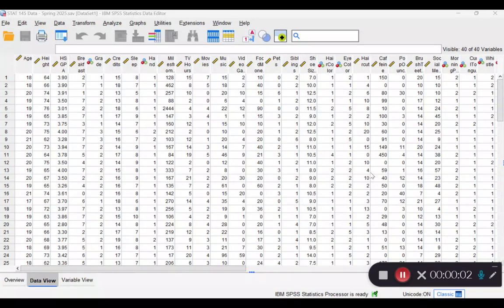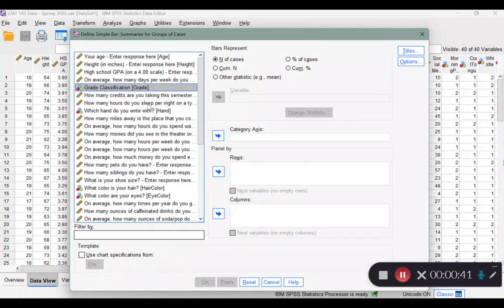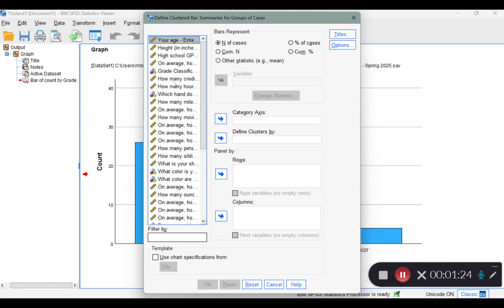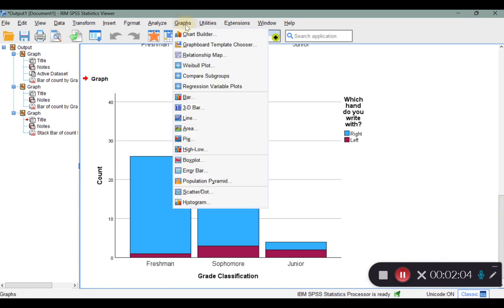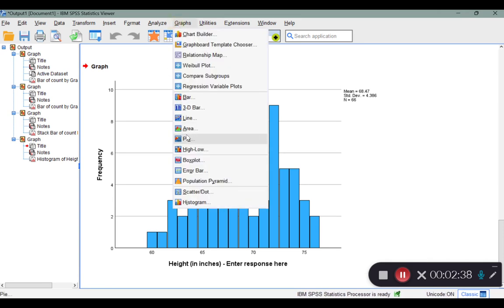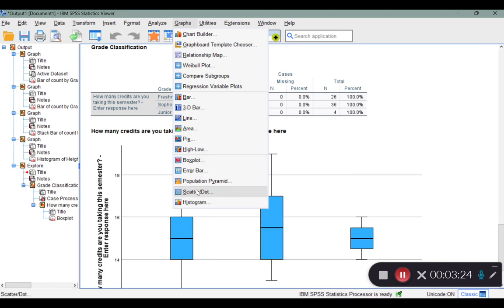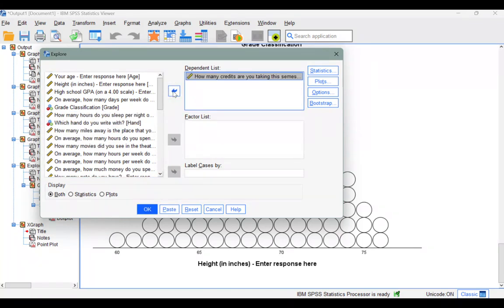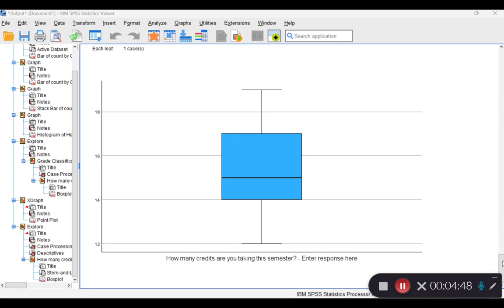SPSSDemo Sec2.1-2.4 (2025)